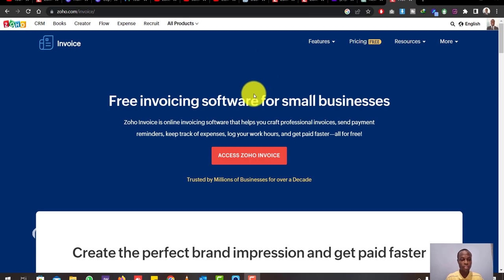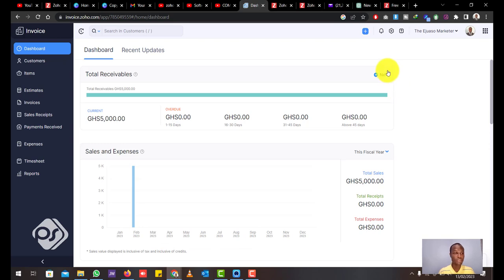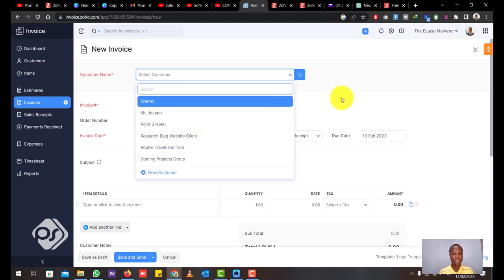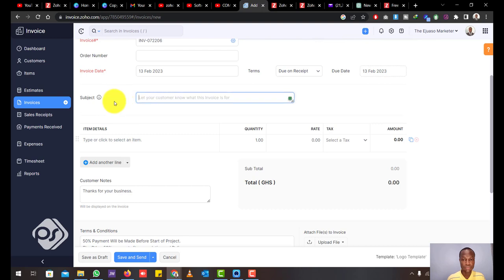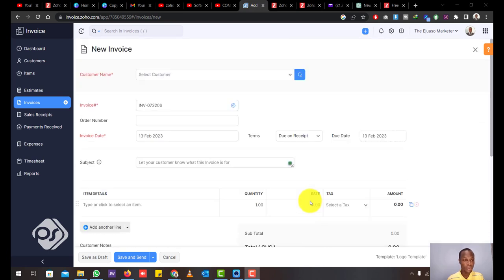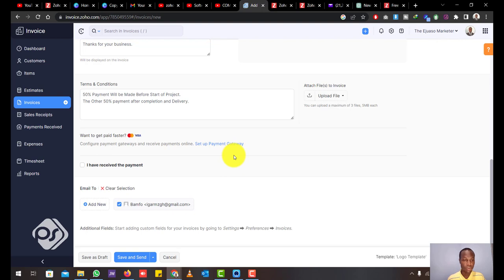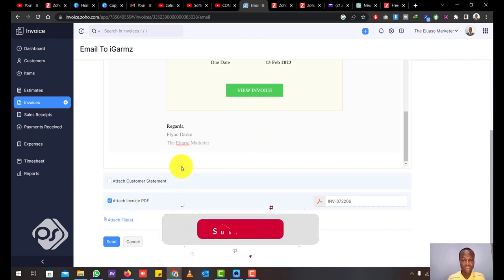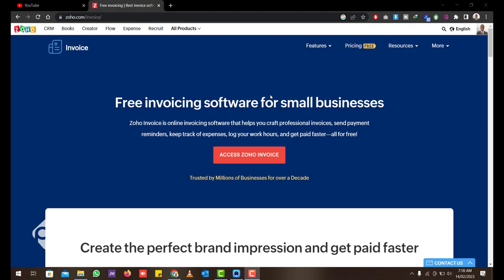Free invoicing software for Small businesses - Zoho Invoicing Online Software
In this Zoho Invoicing tutorial, you'll learn how to streamline your invoicing process and get paid faster using Zoho's powerful invoicing software.

I will walk you through setting up your account, creating and customizing invoices, and accepting payments online. With Zoho Invoicing, you can automate your billing, track your payments, and grow your business with ease. Watch this tutorial now to start optimizing your invoicing process!

⌚ Time Stamps
00:46  Create Zoho Account
01:13  Zoho Dashboard
03:32  Create a new Invoice in Zoho Invoice

Website Development | Logo & Brand Identity Design  |  Content Creation
Check Tech Service Gigs on Fiverr Freelancer Platform